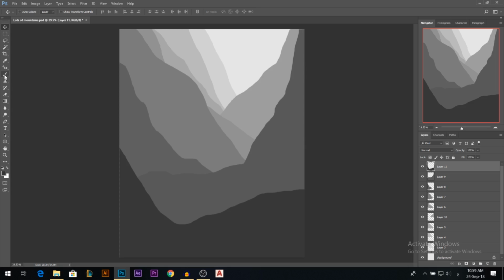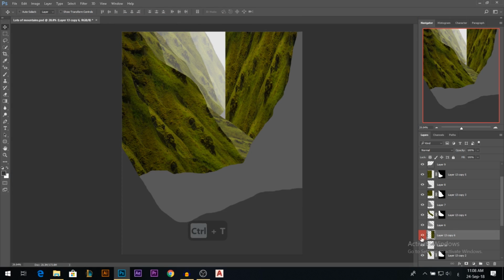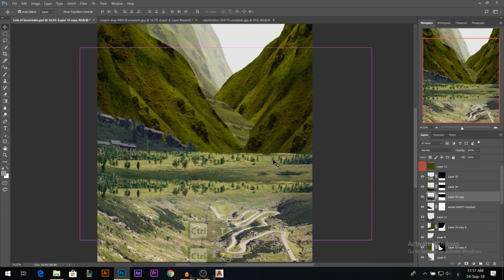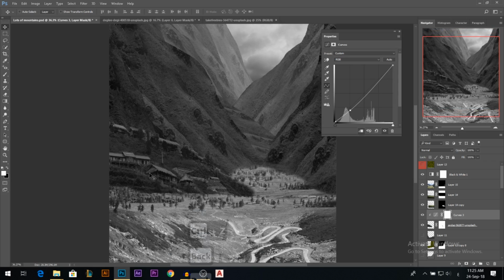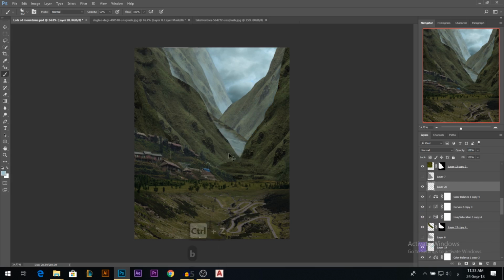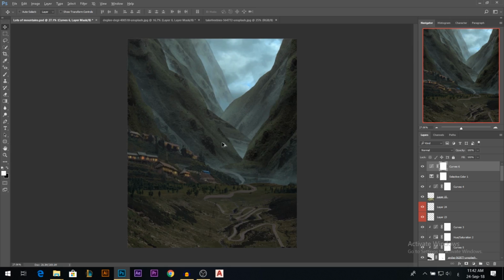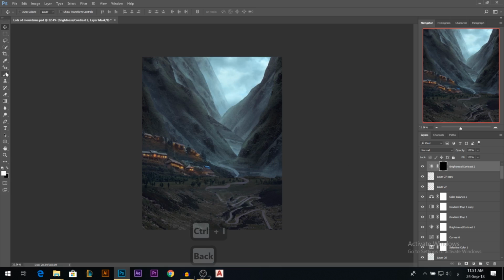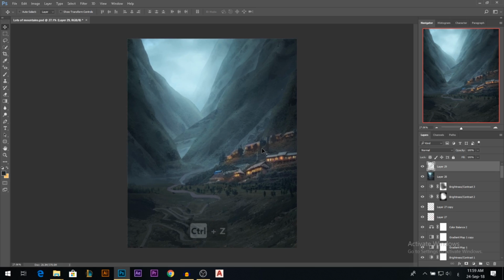Matte Painting Tutorial (VERY DETAILED) !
Transforming A Simple Idea Into A Real Image Using A Technique Called "Photo bashing". Simple You Draw A Very Simple Lines, Then Mask Layers Of Mountain Texture On Top Of Them.
Blending Tips:
-Perspective
-Size
-Shade
-Color
-Light Direction